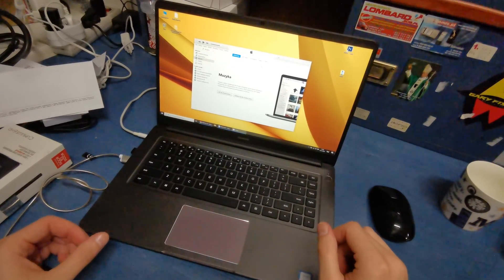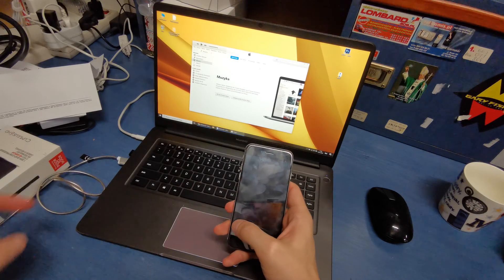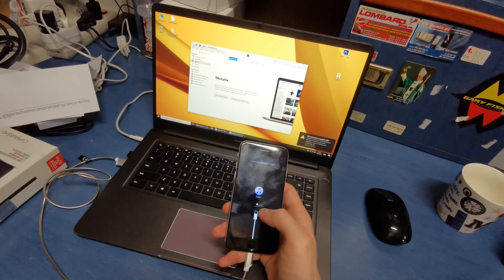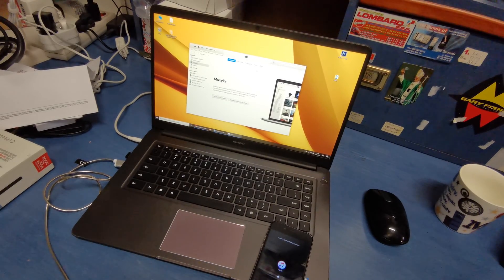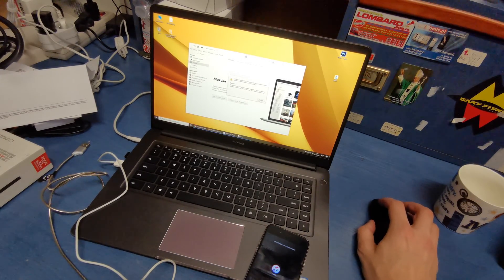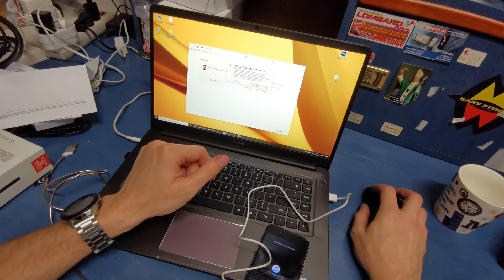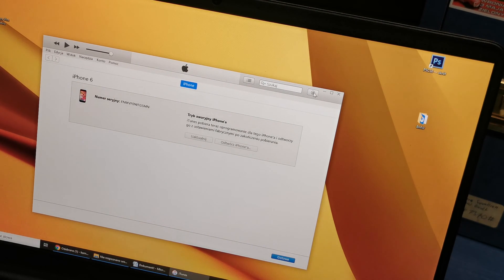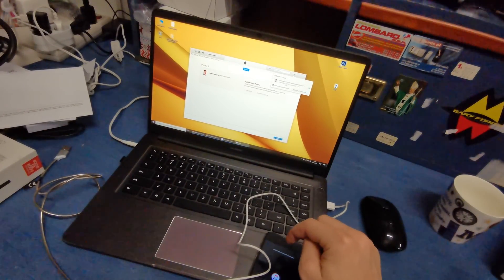How To Flash iPhone 6 6plus 6s Firmware - 2020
Hi guys...
.In this tutorial you will be informed about how to flash any iPhone and how to download iPhone firmware from iphone official web site.Here one thing to mind .whenever you download try with latest file if you download the old one you cannot flash your iphone device.This method works on all iphone devices like ipod,ipad and so on.